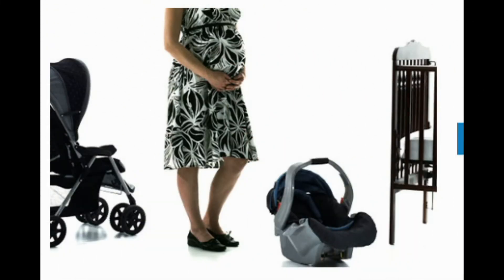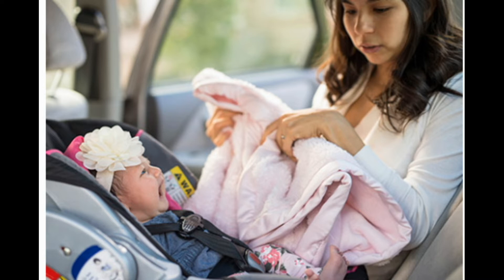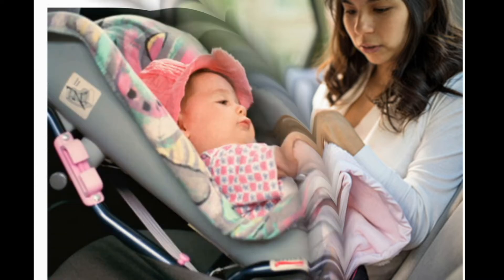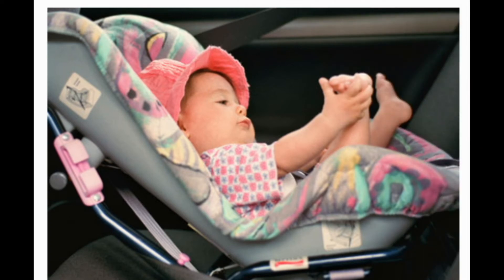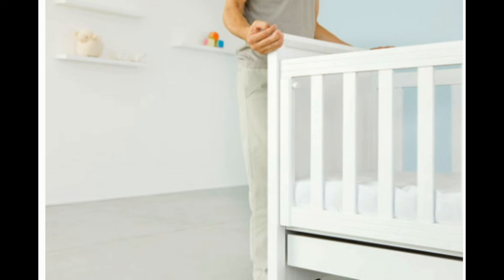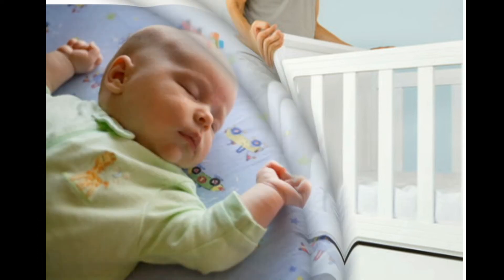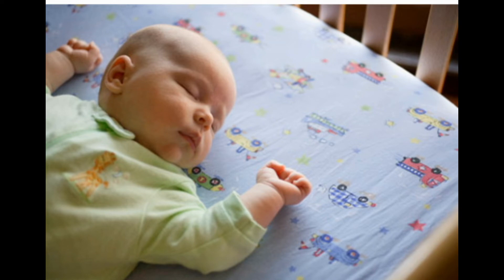Baby Gear Essentials......أساسيات معدات الأطفال لحمايه الطفل من اى مشاكل تضر به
Baby Gear Essentials

1-What Do You Need for Your New Baby?
Before you welcome your baby home, you'll want to have everything in place. Along with diapers, bottles, and baby clothes, you'll need to get the "big 4": car seat, crib or bassinet, stroller, and -- thinking ahead -- a high chair. Use these tips to make smart, safe choices.
2-Have the Car Seat Ready
It's a once-in-a-lifetime trip -- your baby's first ride home! Install the car seat ahead of time so everything's ready. Newborns should ride in rear-facing car seats. Follow installation instructions, or find a child safety seat inspection station for help. The middle of the backseat is the safest spot to install the seat.
3-Types of Rear-Facing Seats
Infant-only seats are smaller than regular baby seats. The seat may come out of the base and have handles so you can use it to carry your little one. You can make a convertible seat rear-facing and then change it to forward-facing when your child gets older. But this kind does not have a separate base or carrying handles. The American Academy of Pediatrics advises parents to keep their toddlers in rear-facing car seats until age 2, or until they reach the maximum height and weight for their seat.
4-Safe Crib Checklist
5-Buying a Crib Mattress
You'll need to purchase a separate mattress for the crib. Get a firm one that fits snugly inside it. A space greater than two fingers' width between the mattress and the frame means that you need a bigger mattress. To reduce the risk of sudden infant death syndrome (SIDS), only use a fitted bottom sheet made for crib mattresses, and keep the crib free of pillows, blankets, pillow-like bumper pads, and stuffed toys -- those items can smother a baby.
6-How to Choose and Use a Bassinet
Some parents prefer to put their baby in a bassinet at first. The American Academy of Pediatrics recommends choosing one certified for safety by the Juvenile Products Manufacturers Association (JPMA). Look for a sturdy bottom with a wide base; smooth surfaces; legs with locks; and a snug-fitting mattress. Just as you would with a crib, make sure there are no pillows, quilts, comforters, blankets, pillow-like bumper pads, or stuffed toys in with the baby.
7-Which Stroller Is Right for You?
Standard strollers usually feature reclining seats, cup holders, trays, and under baskets. Some have a seat that doubles as a carrier and fits your car seat to make transfers easy. There are also lightweight strollers that can be easier to handle. Check the size and weight requirements, though. Many lightweight strollers may not work for babies under 6 months old. The JPMA also certifies strollers for safety, so look for its seal on boxes.
8-Stroller Safety Tips
Always strap your child in, even if your journey is a short one. You can choose a stroller with a T-strap or a 5-point restraint (with shoulder belts). Make sure the leg openings are small enough that an infant won't slide through them. Don't hang a purse or baby bag on the handles. That could make the stroller tip over backward.
9-When Baby's Ready for a High Chair
When your baby starts to sit up and eat solid foods, a high chair is essential. Choose one with a wide base that won't tip over easily. Look for easy-to-use straps, and always strap your baby in with both the waist belt and the strap between the legs. Don't rely on the tray to restrain her -- it's for holding food, not a squirming child. Make sure she stays seated (no standing up) and never leave her alone in the high chair.